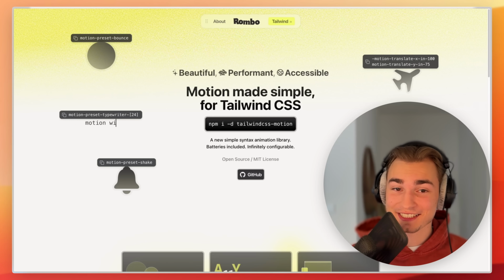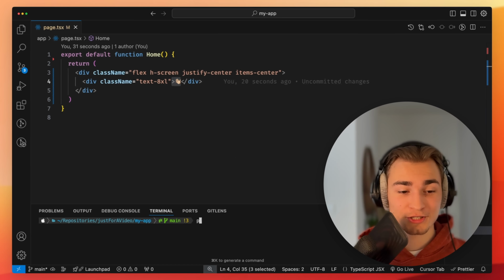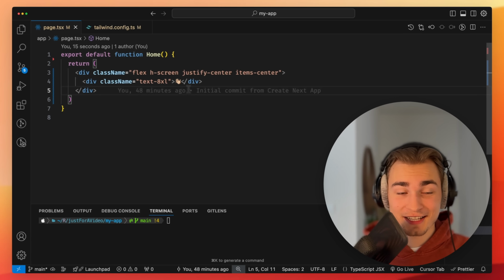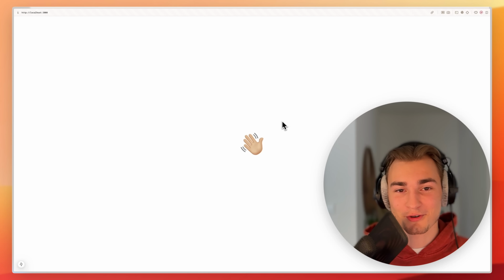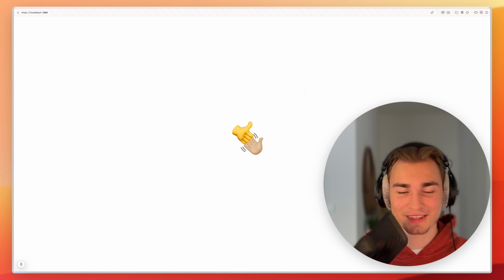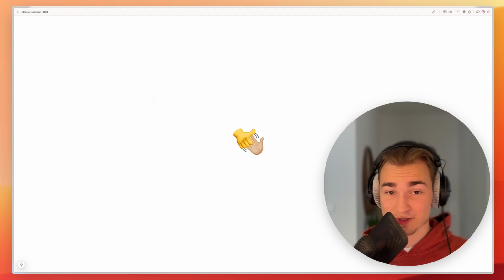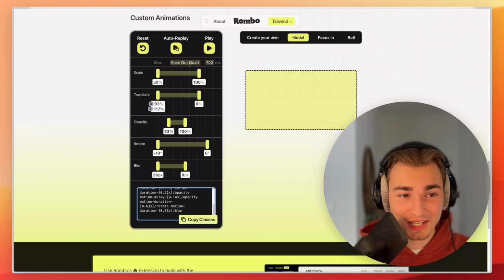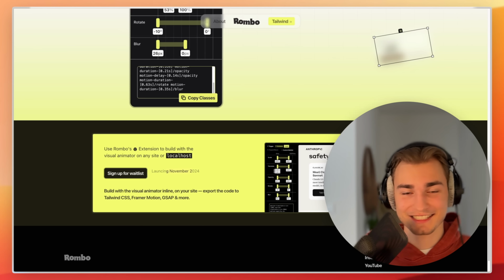You can now build AWESOME TailwindCSS Animations!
Doing Animations in Tailwind with the new Tailwind CSS Plugin

📚 Chapters:

00:00 Introduction
0:45 Showcase
4:40 Online Animation Builder
5:28 More to come!